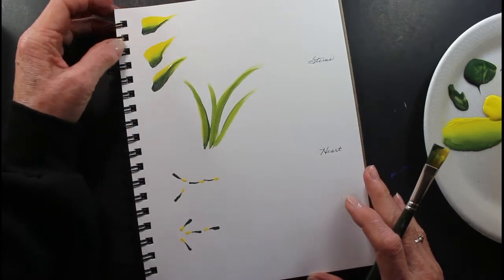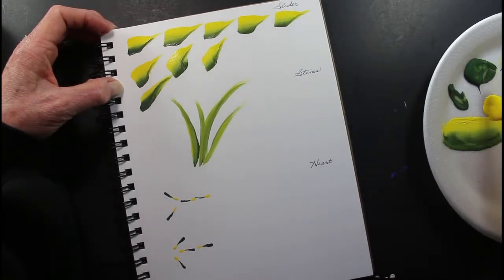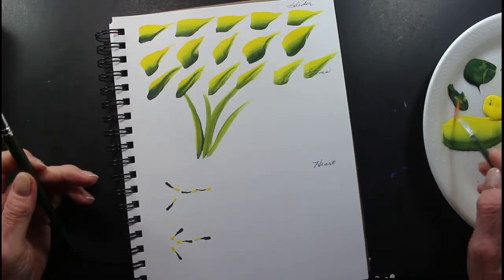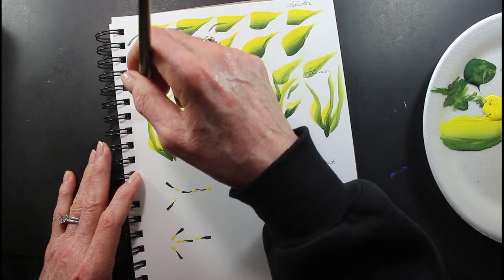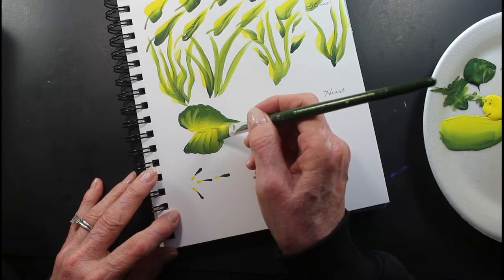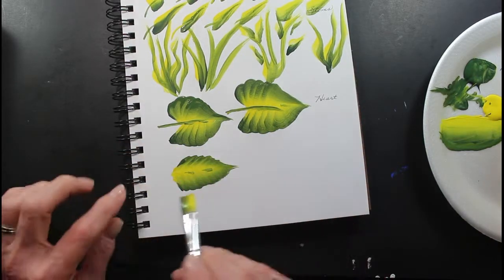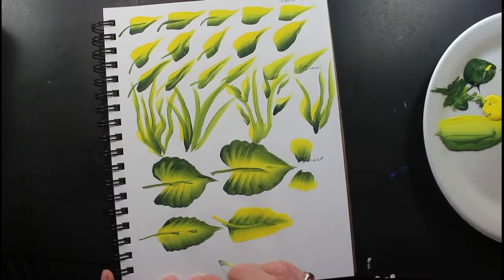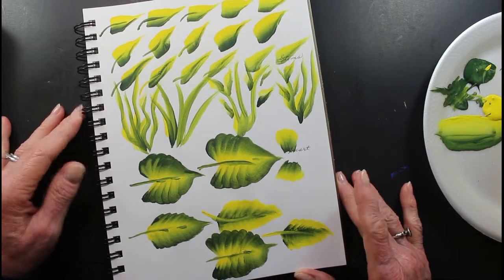How to paint ONE STROKE LEAVES - Sliders - Heart Shaped Leaves - Long Stems - Tutorial Video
This video shows How to Paint One Stroke Leaves.
The very easy Slider, the Heart Shape Leaves and the Long Stems that add so much to backgrounds, for your flower compositions.

Remember the HEART shaped leaves start out with the SHELL Stroke!

P.S. - The Heart Shaped Leaves appear to be more for flowers and the thinner longer ruffled leaves seem to appear more on fruits and vegetables..   :)   Thanks!!

I hope this has helped you, thank you so much for being here.   Please come back for more beginner's tutorials.

Brushes used:
Flat # 12
Liner  # 2

Paints used, Acrylic Folk Art:

Thicket,
Yellow Lt.